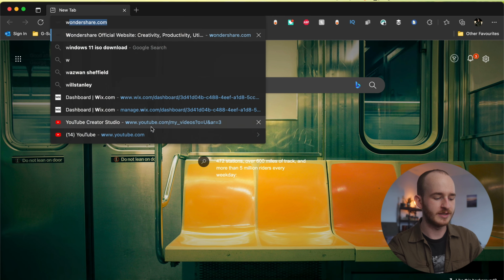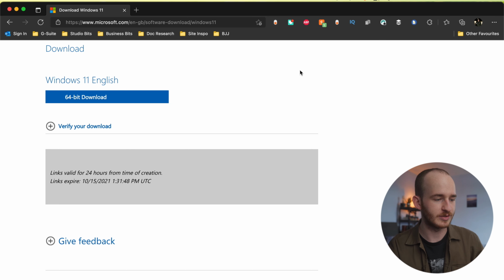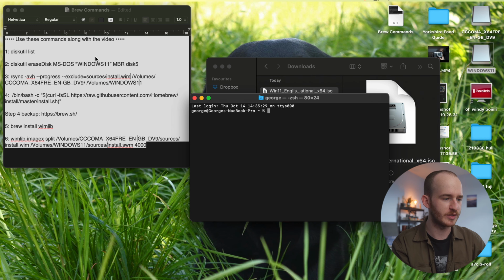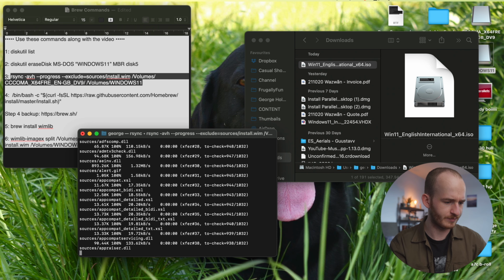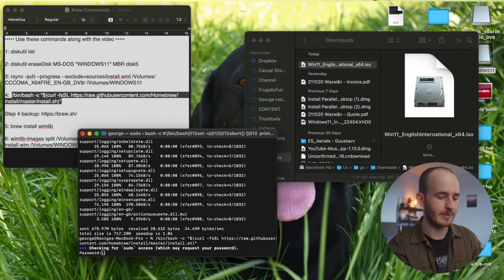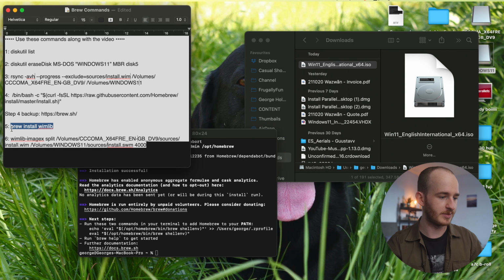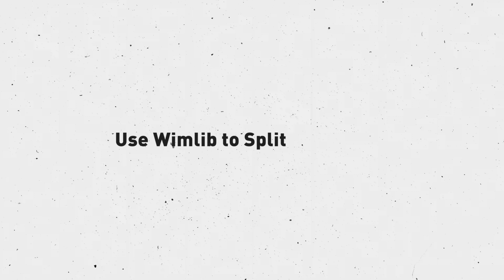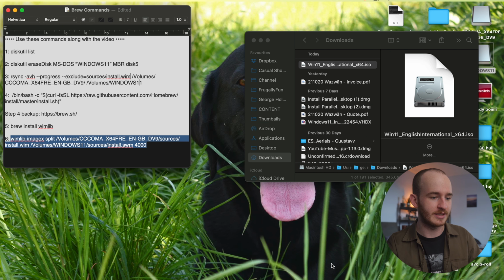How to install Windows 11 from USB using MacOS with Windows 11 ISO Download ✅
💻 If you've just built a PC or you're looking to upgrade you curent PC, you're probably wondering how to install Windows 11 using the Windows 11 download. In this video I'll show you how to upgrade Windows 10 to Windows 11, we'll cover how to download Windows 11 and then creating our bootable USB. This bootable Windows 11 USB install is very simple and we're focusing on doing this all using Mac OS via an M1 MacBook Pro.

Follow These Steps in Terminal
1: rsync -avh --progress --exclude=sources/install.wim /Volumes/CCCOMA_X64FRE_EN-GB_DV9/ /Volumes/WINDOWS11

3: brew install wimlib

4: wimlib-imagex split /Volumes/CCCOMA_X64FRE_EN-GB_DV9/sources/install.wim /Volumes/WINDOWS11/sources/install.swm 4000

Penfold UK Freelance Pension - The BEST 💸 (Legit, life changing!)

⏰ In this video, we're looking at ⏰
0:00 - Intro
0:39 - Menu
1:06 - Windows 11 Download
1:57 - Format Windows 11 Bootable USB Drive
3:47 - Install and Run Homebrew
5:03 - Install Wimlib
5:34 - Split ISO Install File

📸 Sony A7C
Tamron 28-75mm f/2.8
Tamron 17-28 f/2.8